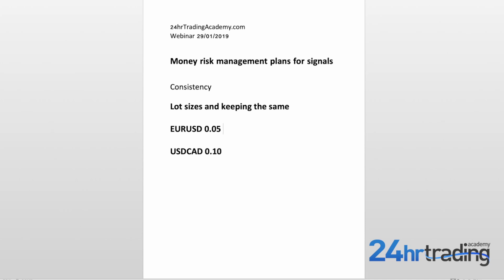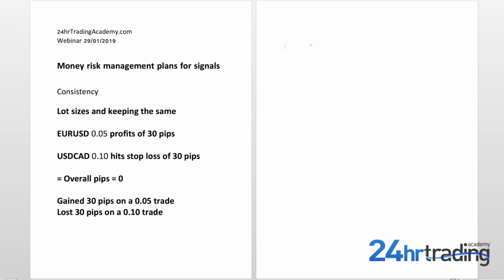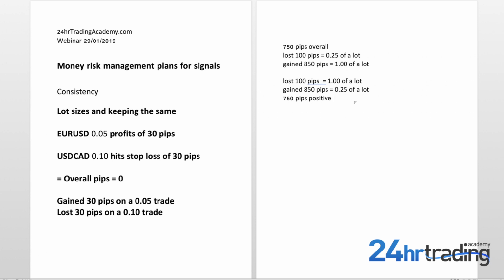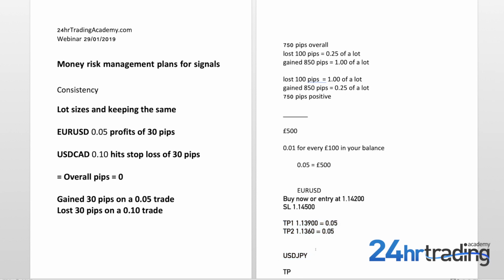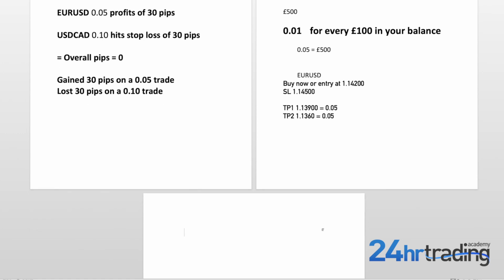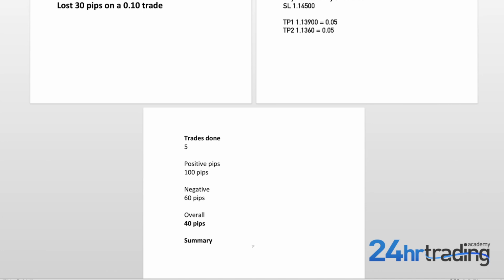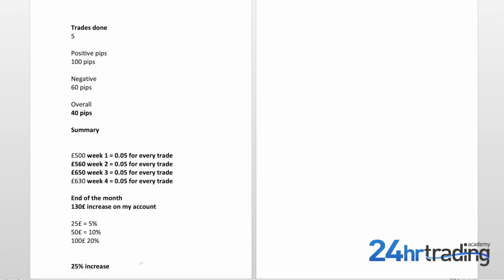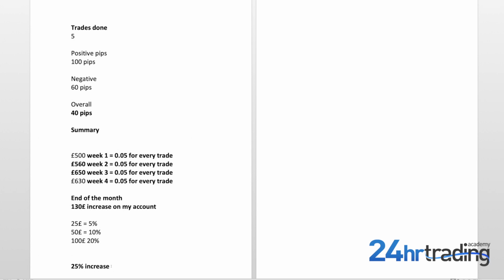Consistent Money Risk Management - Forex Webinar 1 - 24hrta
A short webinar on having consistent lot sizes when it comes to following signals and how important it is!